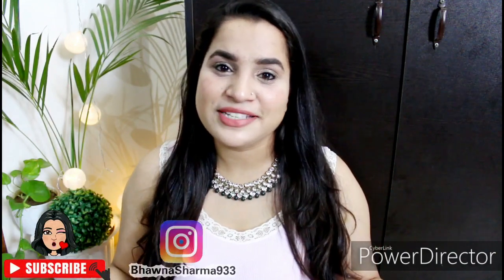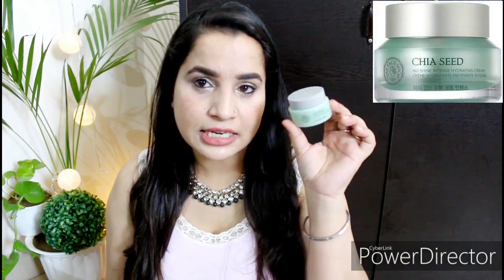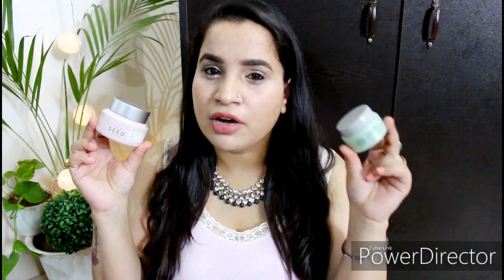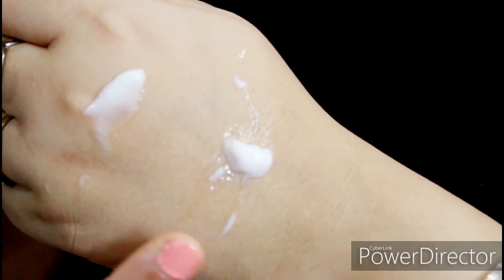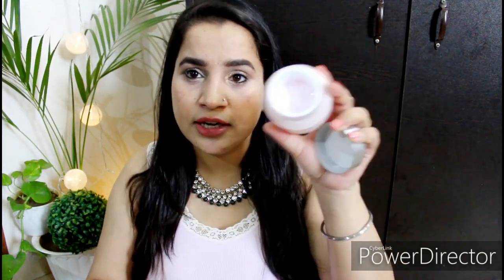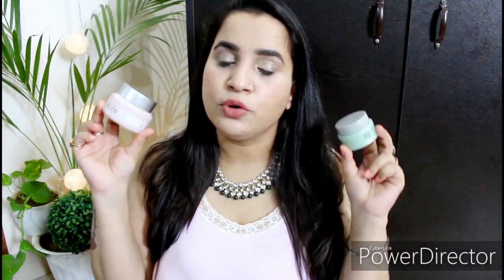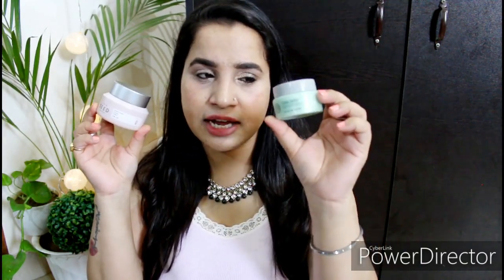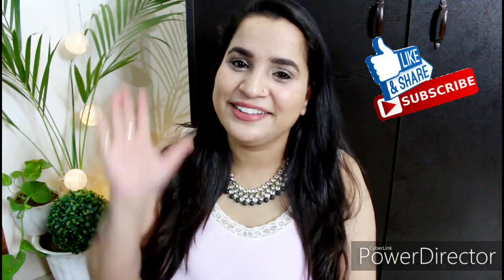TheFaceShop|The Face shop Chia seed Original vs New Hydro cream| which one is better?|Bhawna Sharma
Hey
My loves
welcome
The Face shop Chia seed no shine intense hydrating cream vs The Face shop Chia seed Hydro cream with Vit.B12.

                               Original.      vs     Hydro Cream

1. Price -                2190rs.                          2410rs

2. Quantity-            50ml.                               50ml

3. consistency-     Gel+Cream.              Ampoule

4. Hydration -          intense.                       Normal

5. Ingredients -       Chia seed.               chia seed
                                                                     + Vit.B12

6. Fragrance -       Refreshing.             Refreshing

7. who can.            All Ages.                  All Ages
       Use -

8. Will.                      Highly for.                  only for
recommend.            all skin.                      oily skin

Keep supporting
I love you all
T c

‐ x o x